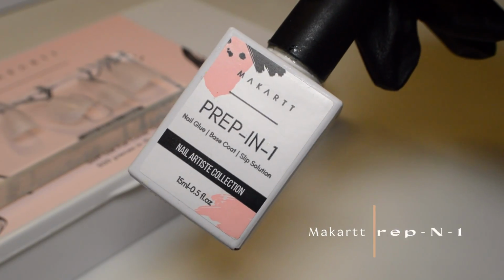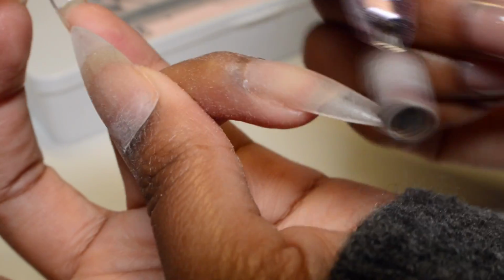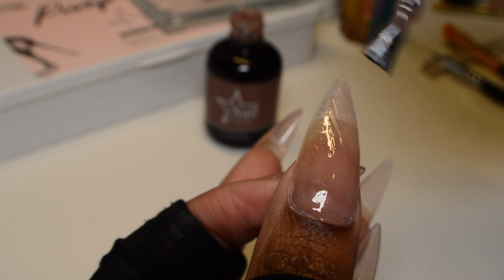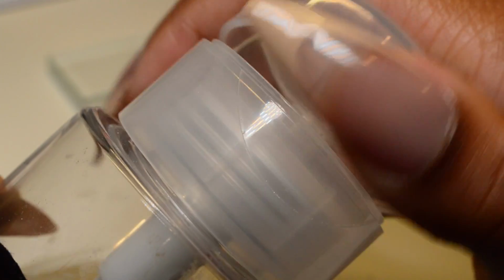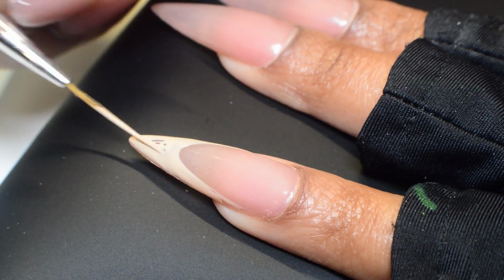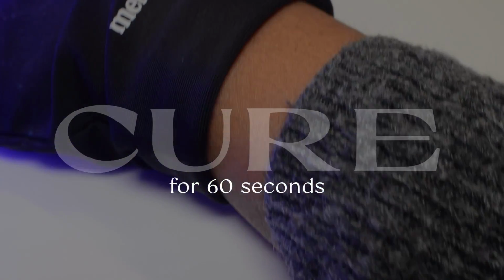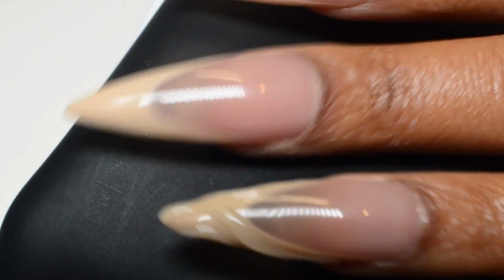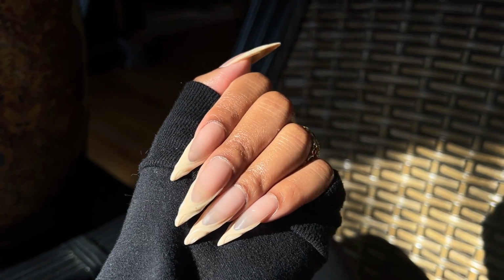FRENCH TIP NAILS AT HOME | 3D Textured Nail Art | Makartt Gel X Dupe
In this nail tutorial, I'll be showing how to use a gel x dupe to create the perfect fall nail design. This nail art design combines french tips and 3d nail art for the perfect diy nail set.

💅🏽Products used (in order):
Nail Tips
Gel Glue
Small UV Lamp
Hand File
Buffing Block
Lint Free Wipes
Beige Color
Big LED Lamp
Glass Palette
Liner Brushes
Rhinestone Glue
Top Coat

🎥Chapters
00:00 Intro
00:20 Applying Extensions
02:58 Base Color
05:53 French Tips
09:47 3D Texture